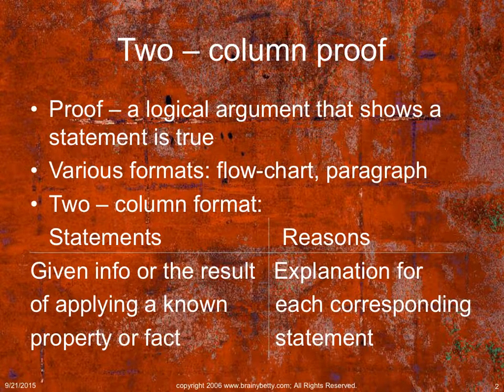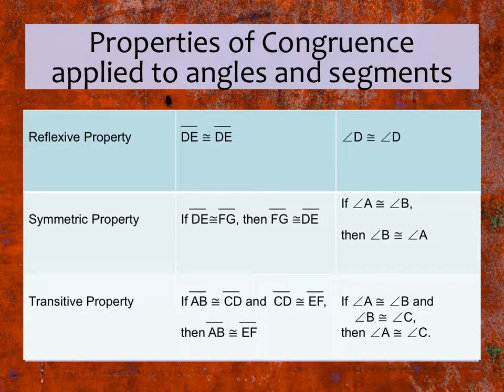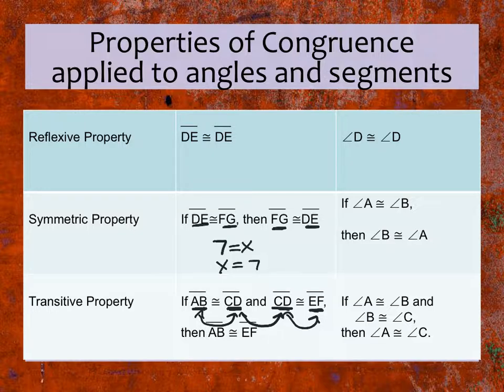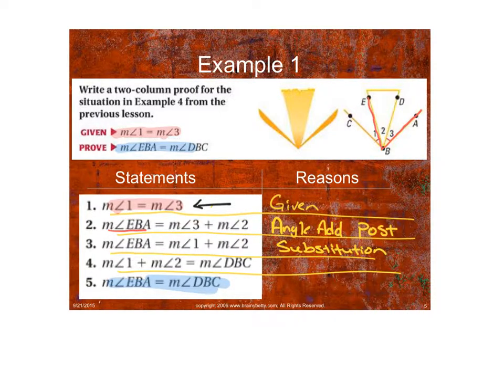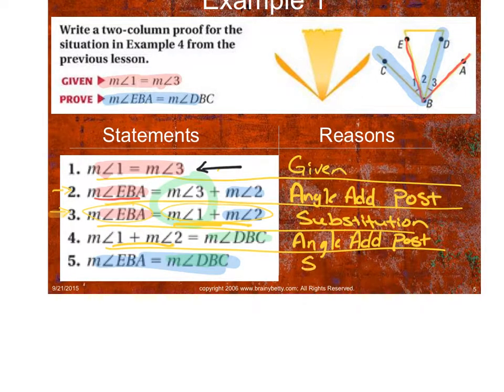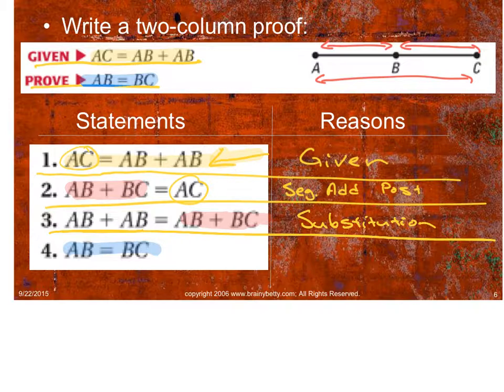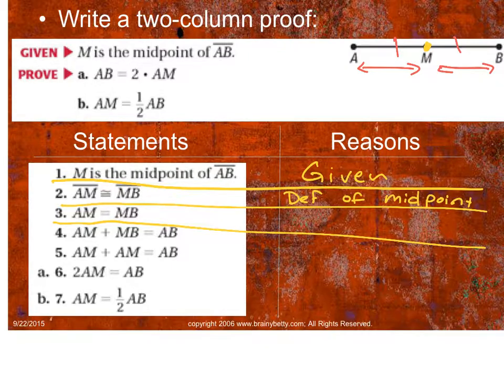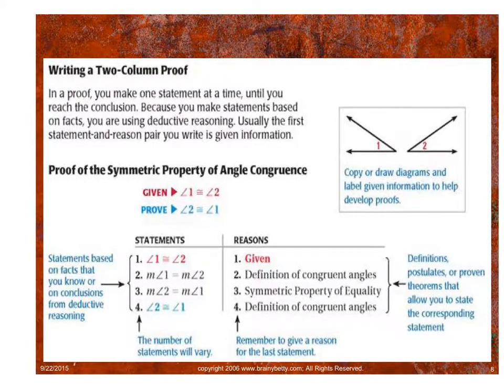9.19 Geo Honors Chapter 2 Lesson 6